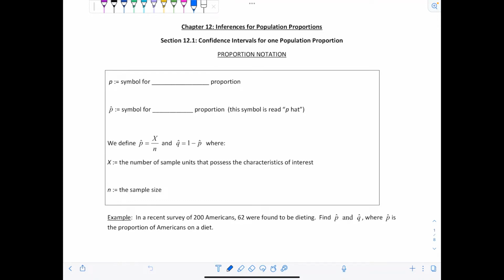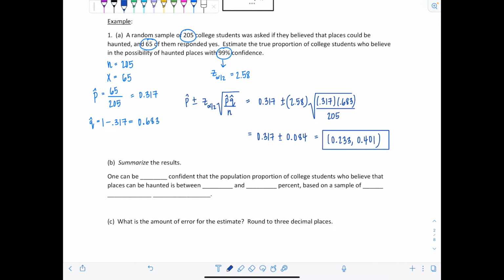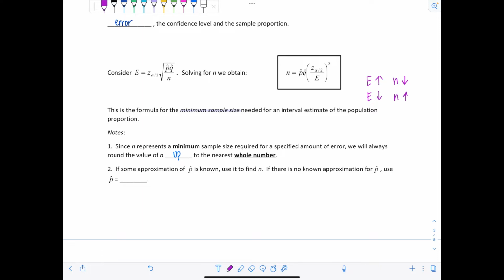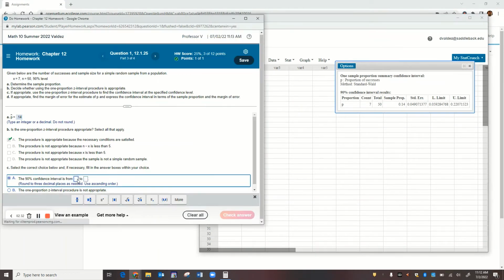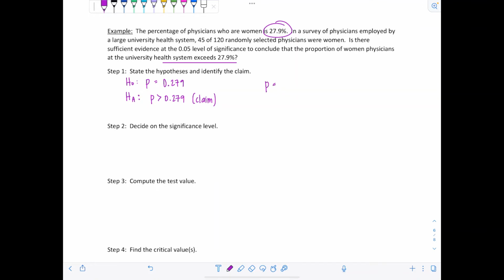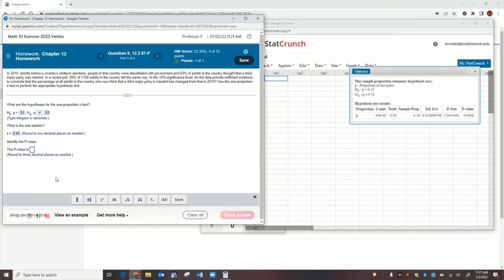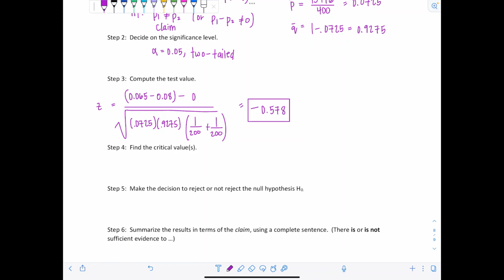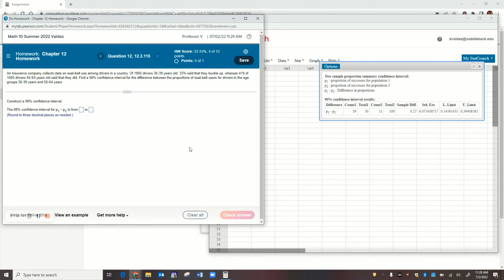Introductory Statistics: Inferences for Population Proportions (12.1-12.3) | Math with Professor V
Confidence intervals for one population proportion. Using notation to differentiate between sample and population proportions. The sampling distribution of the sample proportion, and the formula for confidence intervals of a proportion given alpha. Formula for the maximum error of the estimate. Examples finding confidence intervals by hand and using Statcrunch.

Hypothesis tests for one population proportion using a z-test. The procedure and assumptions necessary to perform a one-proportion z-test. Examples performing hypothesis tests by hand using the traditional method and using Statcrunch.

Inferences for two population proportions. Assumptions for the z test for two proportions. Example performing a z-test by hand and then additional examples using Statcrunch.

xoxo,
Professor V

I'm also an Amazon influencer, so feel free to support and shop: